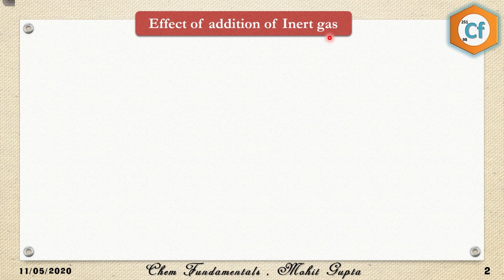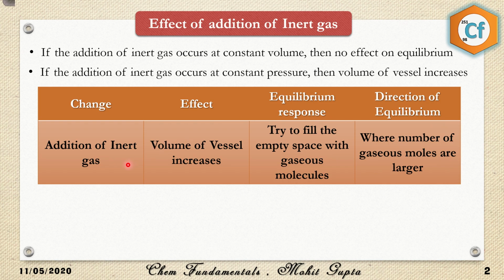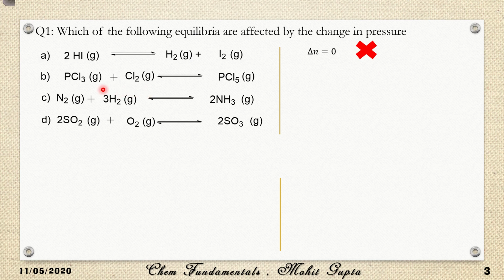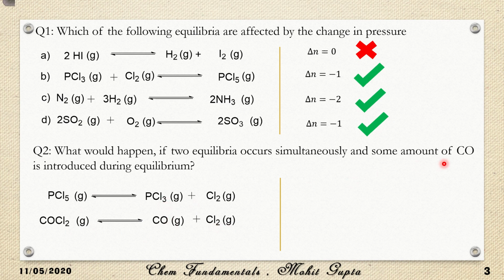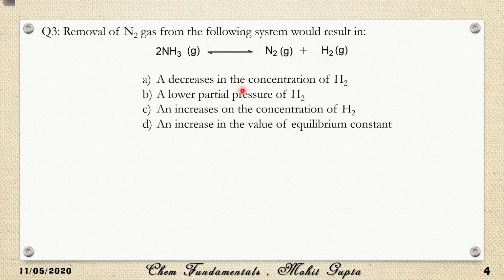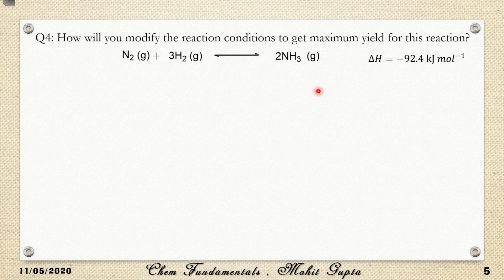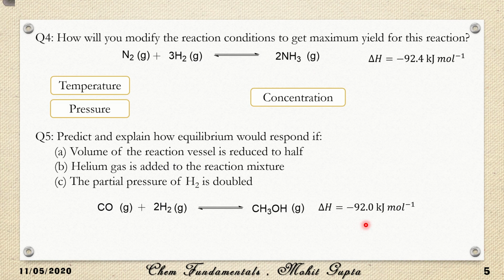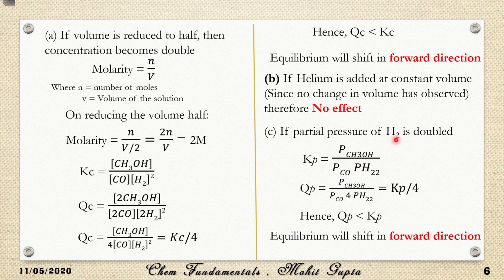Practice Questions (Le Chatelier's Principle) | Equilibrium Part 6 (ENGLISH) | Addition of Inert gas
In this video, I have discussed how addition of Inert Gas and How addition of catalyst affect the Equilibrium.